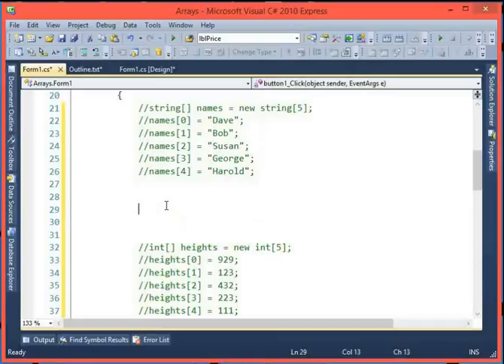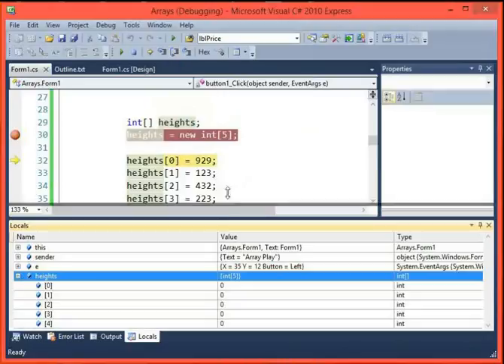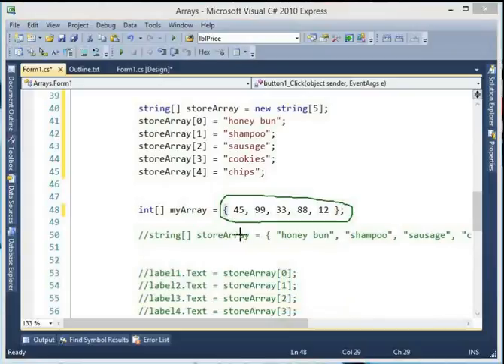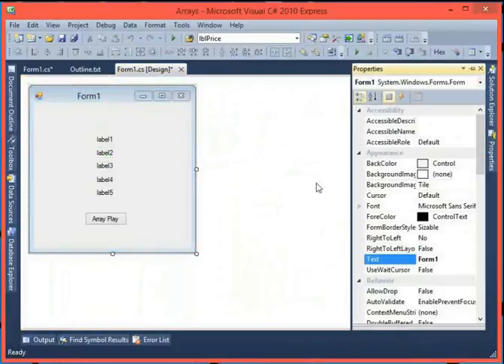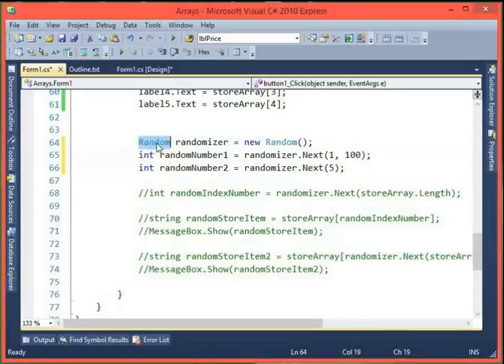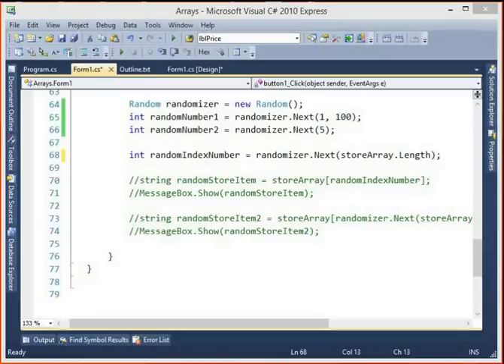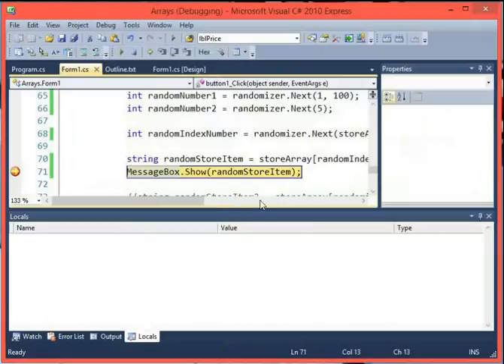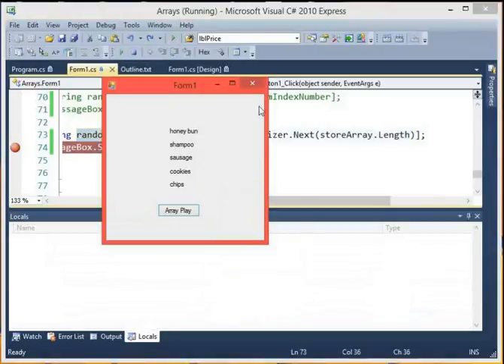C# Arrays, Part 2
A look at arrays in C# part 2.